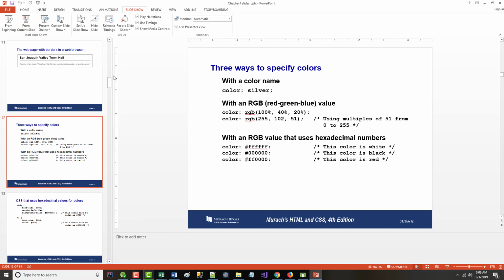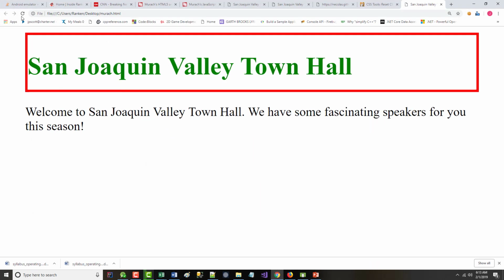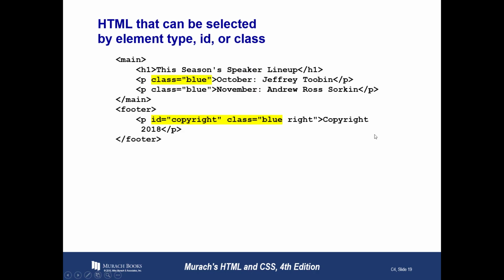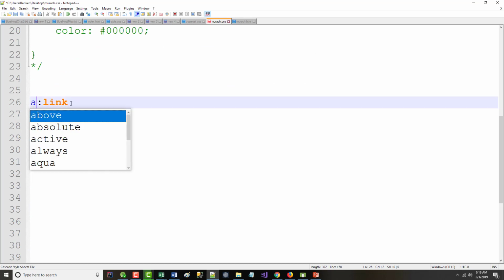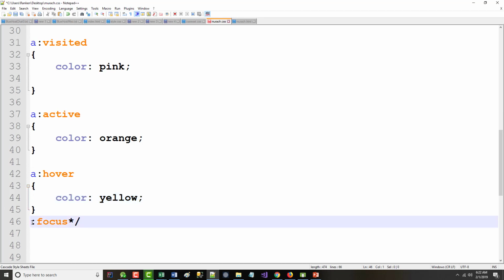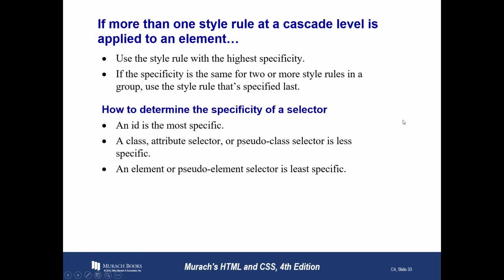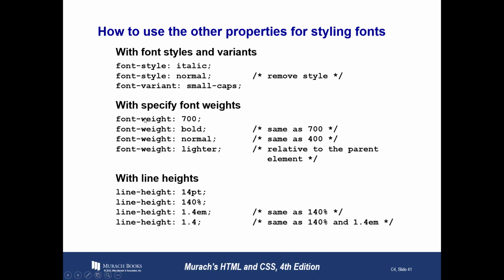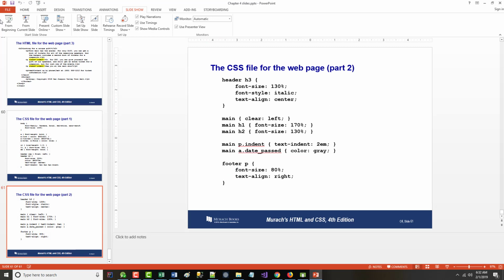AWD1000 - HTML Chapter04 - Part02 - PPTs